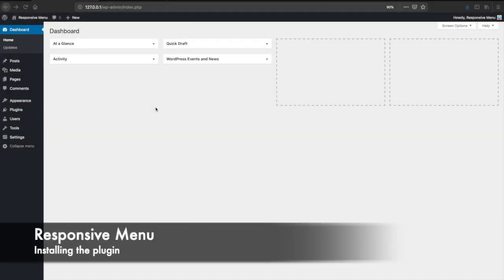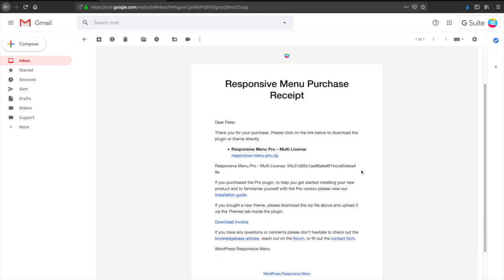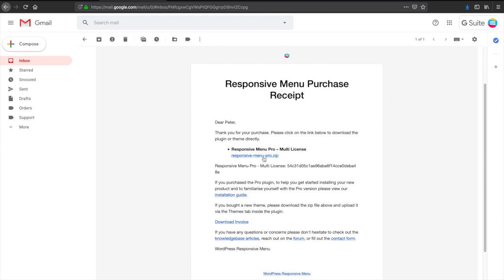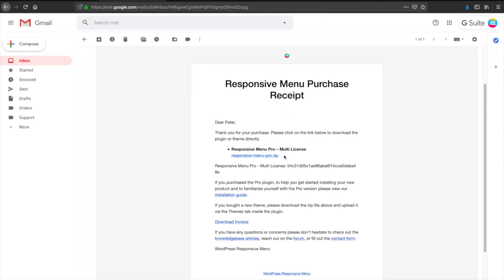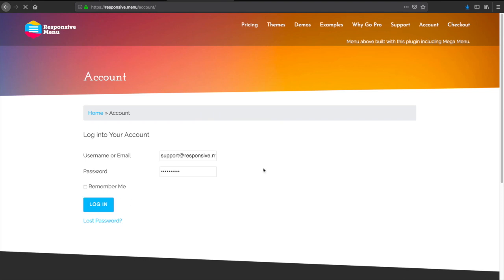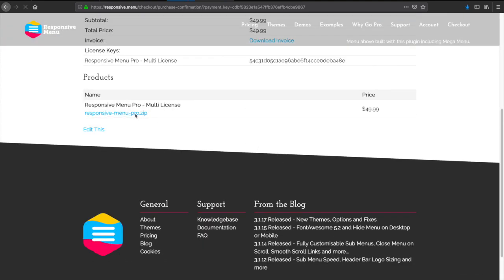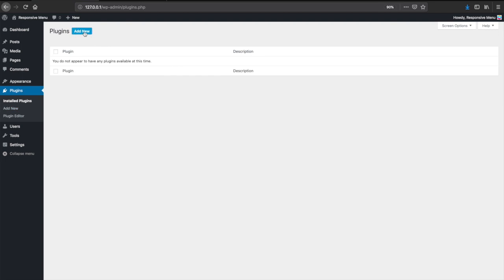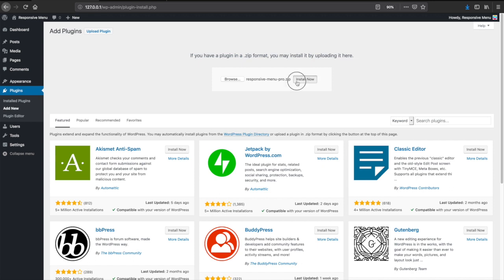Responsive Menu for WordPress - Installing the plugin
First part of my YouTube video tutorial series for Responsive Menu for WordPress, showing how to install the plugin for the first time.